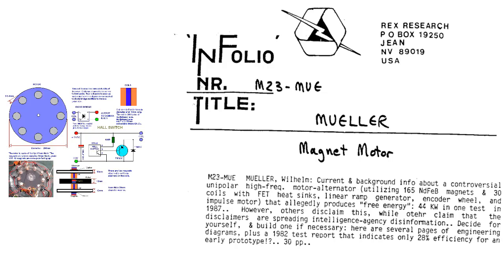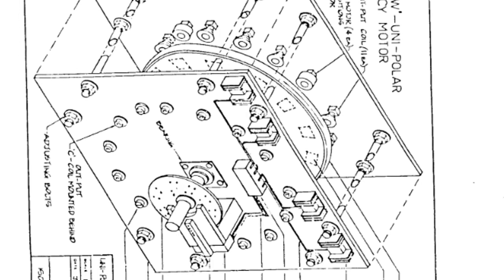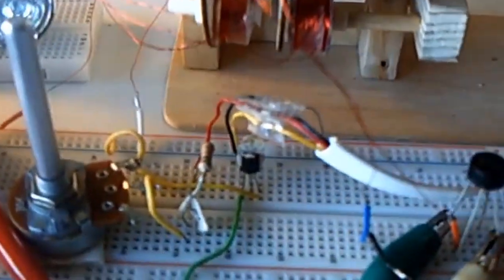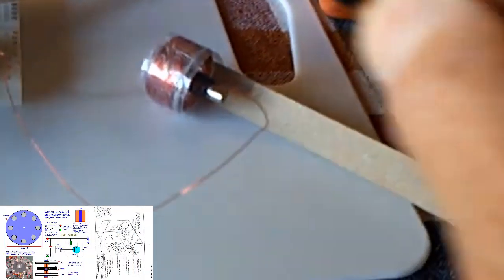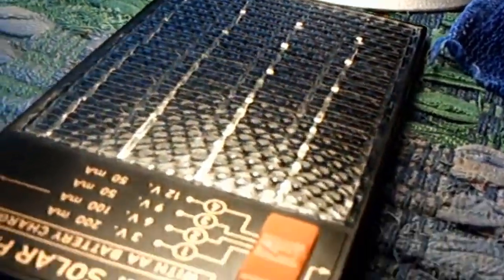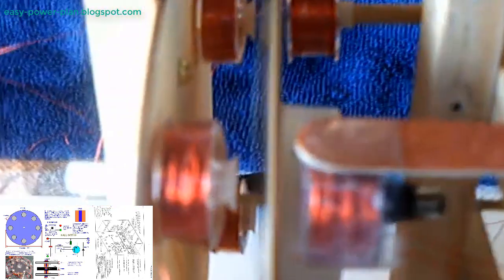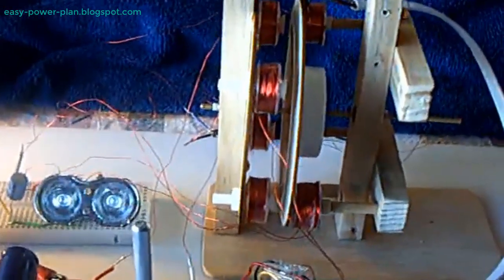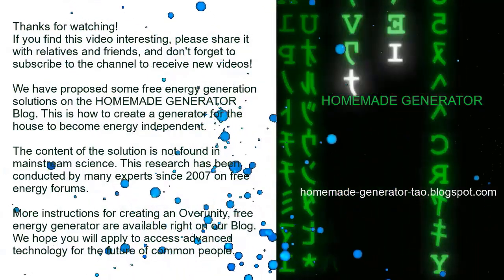Top Magnetic Generator: Integrating Induction Motors into Generator | Easy DIY Power Plan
Easy Power Plan - DIY self-powered Generator = Top Magnetic Generator

In this enlightening video, we delve into the Easy DIY Power Plan, a revolutionary guide for creating a home power plant. This innovative solution mirrors Wilhelm Muller's groundbreaking technology from the 1980s, both employing techniques to reduce Lenz force and achieve overunity. By harnessing these principles, the Easy DIY Power Plan offers an efficient, sustainable energy solution that can provide households with true energy independence.

The video highlights the core principle of delaying the Lenz force in the AC generator, minimizing opposition to the rotor's motion and maximizing energy output. With modern enhancements like the Joule Thief circuit, this plan ensures continuous power generation while showcasing alternative configurations for varied applications. As we revisit and embrace these advanced yet suppressed technologies, inspired by Wilhelm Muller's legacy, we move closer to a future of self-powered Generator solutions.

For this type of magnet motor, see the book on magnet motors reviewed in the article The Magnet Motor and Free Energy AC Generator